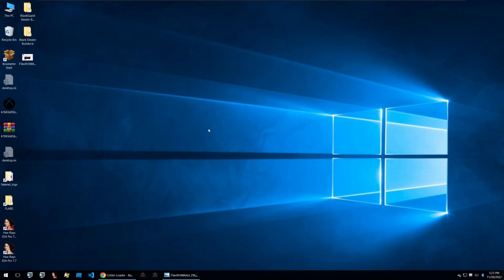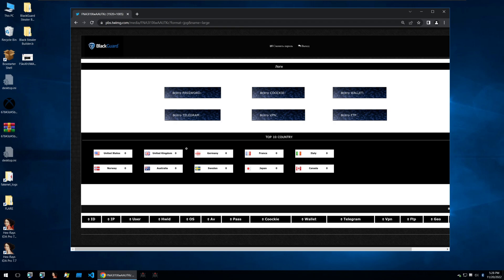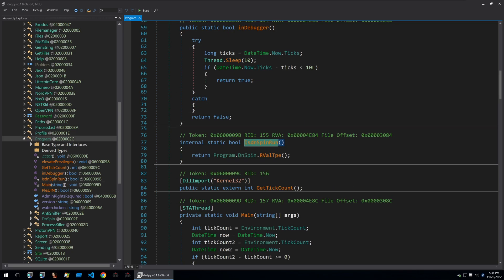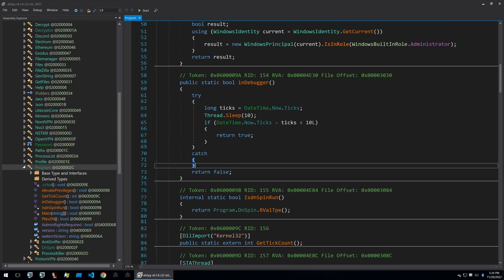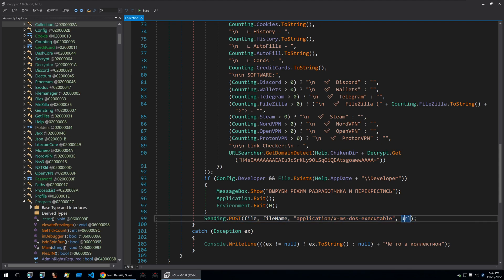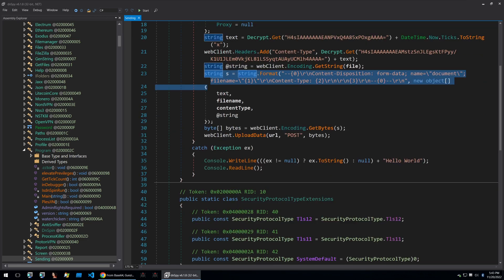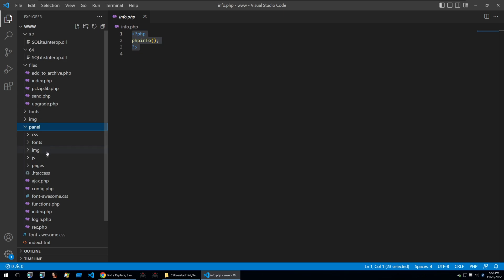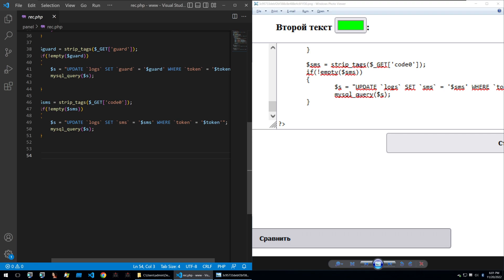BlackGuard Malware Analysis - Worst Stealer of 2022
Find out why BlackGuard won the Worst Stealer of 2022 award

BlackGuard is the worst stealer malware of 2022. We'll examine why it is so detrimental. BlackGuard was purchasable on a Russian hacking forum for a monthly fee of $200 or a one-time payment of $700.

The seller advertises BlackGuard, a malware coded in C# .NET, as capable of stealing from browsers, desktop wallets, Steam and Discord. It has a HTTP panel for the C2 and is also compatible with Telegram for extracting data from victims.

To analyze BlackGuard, a .NET-based malware, open it with DNSpy and view the functions that steal credentials. To understand why it is the worst stealer of 2022, examine its anti-reversing features.

We'll be able to decrypt all of the malware's strings first, as it's just GZipped strings that are then base64 encoded.